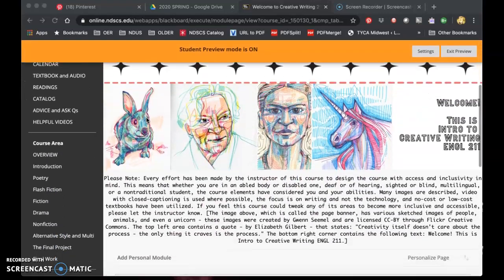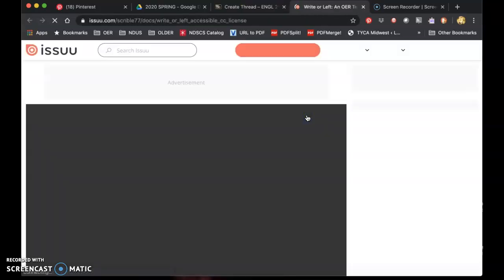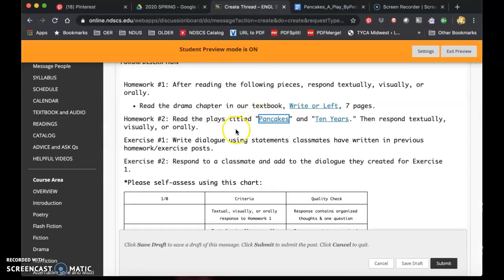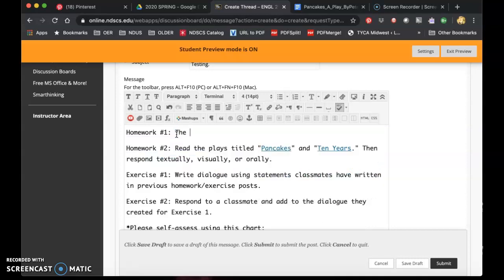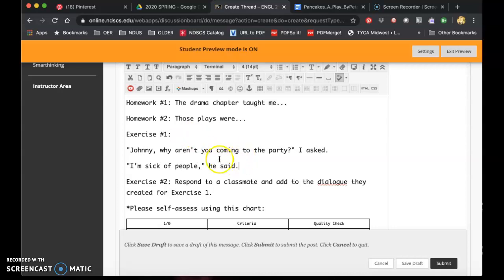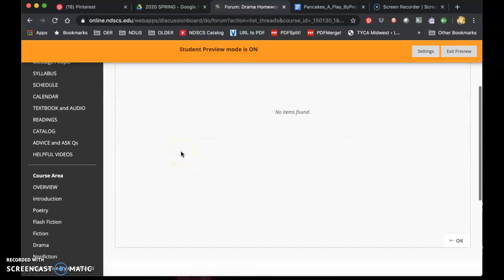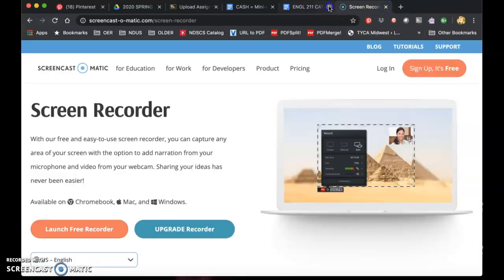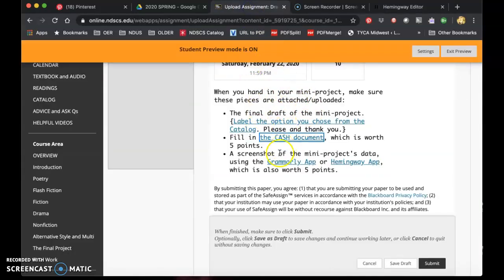Navigating Blackboard (Intro to Creative Writing)